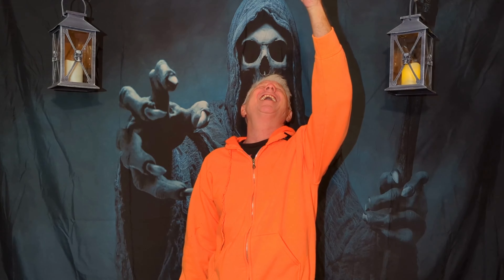Daylight Peek of My Halloween Yard Haunt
In this video we will show you the daytime view of the final yard setup.